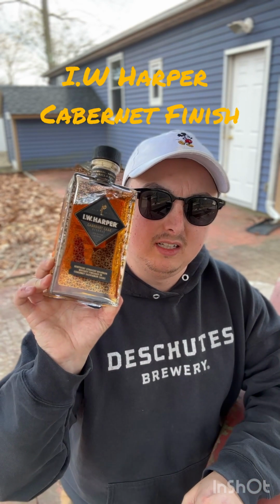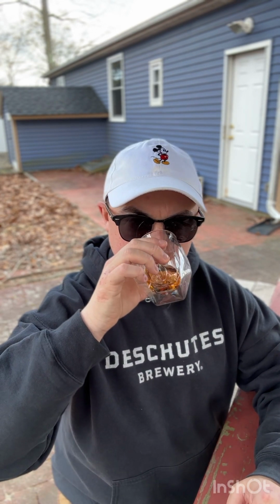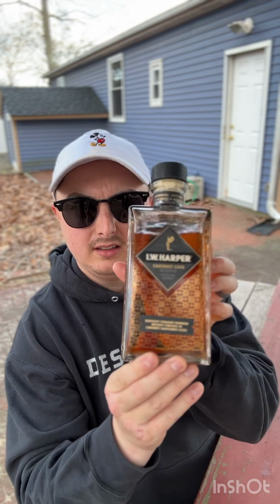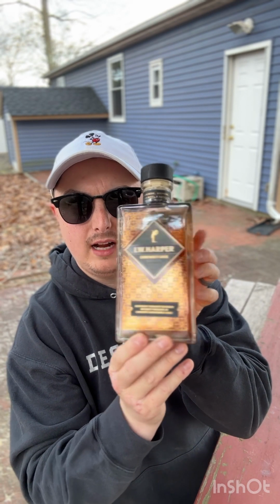I.W Harper Cabernet Cask Finish 🥃🥃🥃